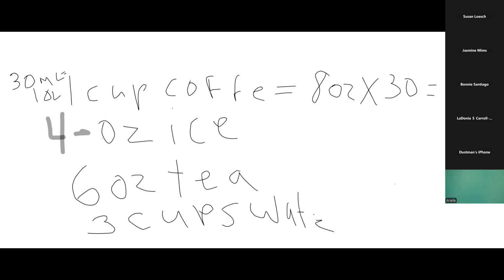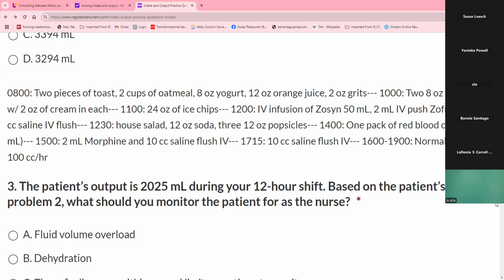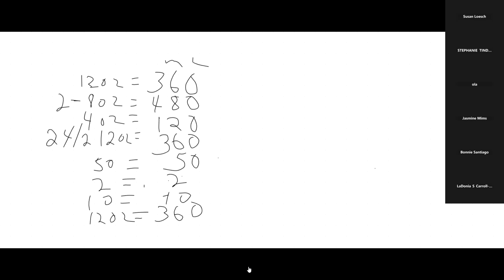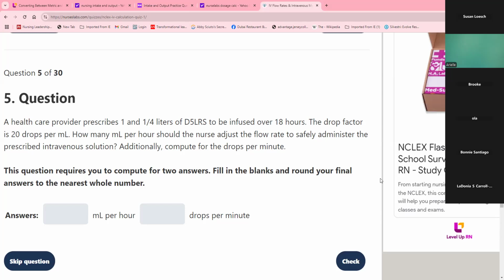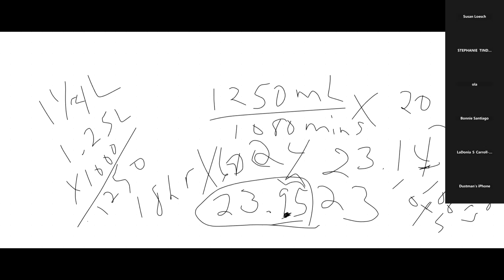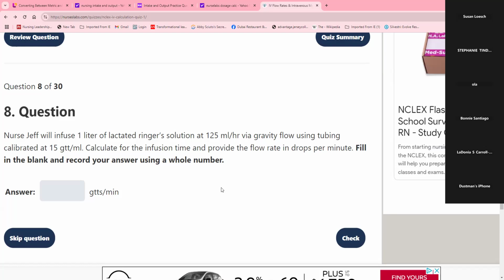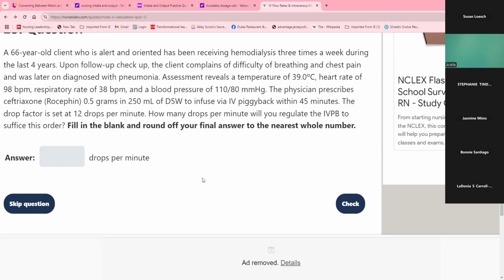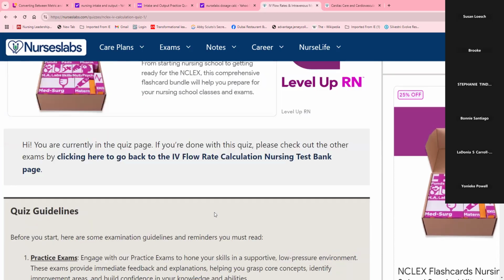HA Dosage 10 6